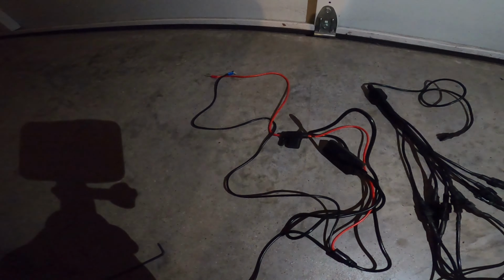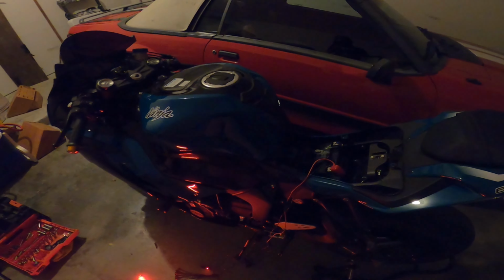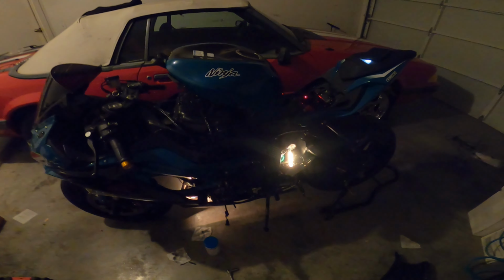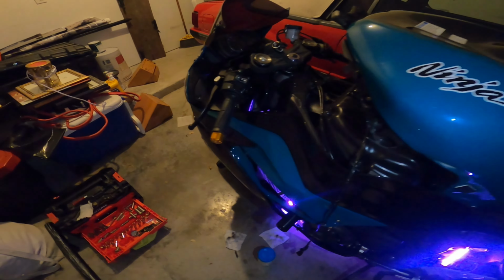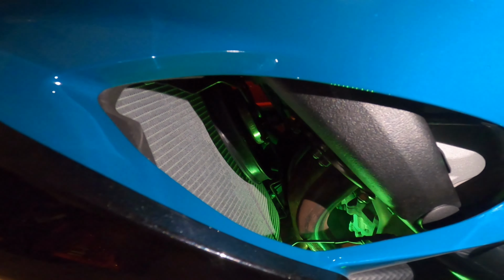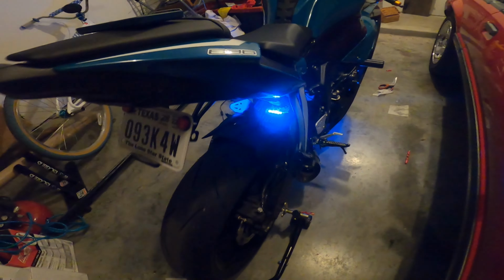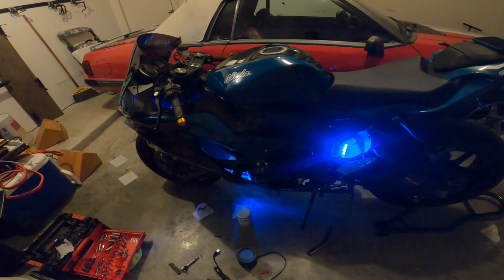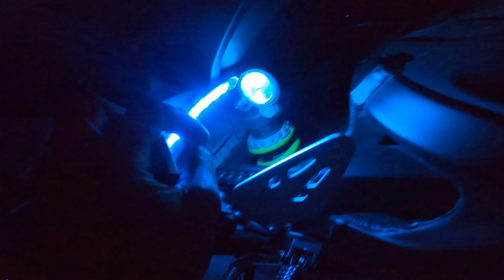Installing LED Under glow Lights on Motorcycle (zx6r)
i caved! i always thought LED light were kind of Chessy (still do) but i wanted to add some visibility to my bike. hope fully people can see me better at night time